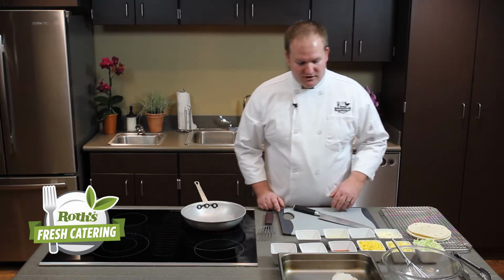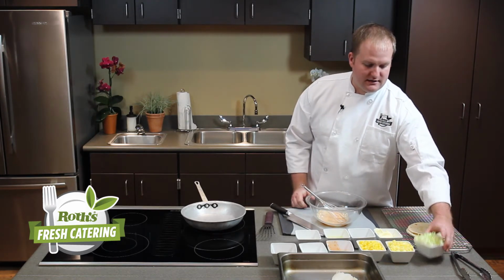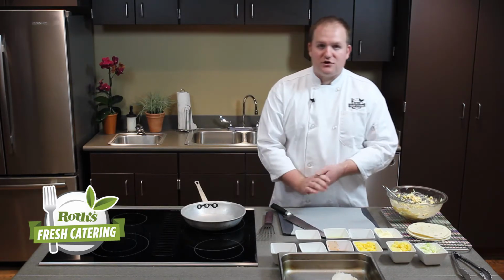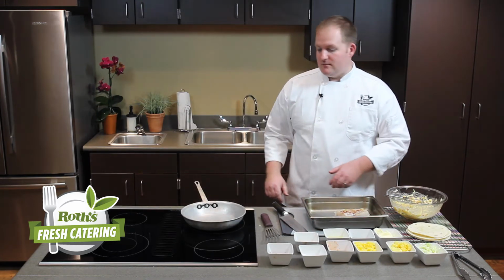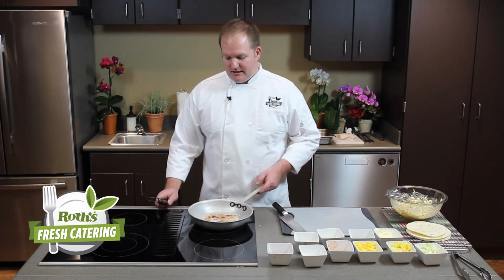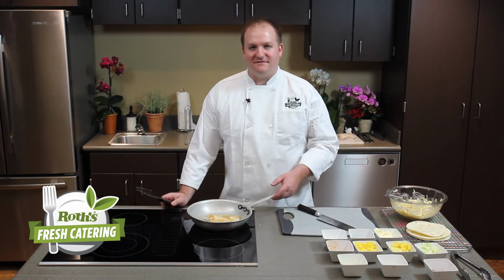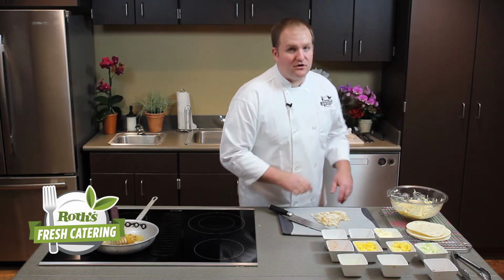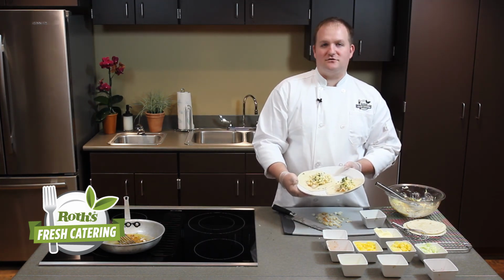Fish Tacos with Chef Dave from Roth's Fresh Catering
Chef Dave shows us how to whip up Fish Tacos for Cinco De Mayo!

"Show More" for the shopping list!

Cod Fillet
Mayonnaise
Garlic
Chopped Cabbage
Chopped Pineapple
Chopped Mango
Sweet Chili Sauce
Cilantro
Salt
Chili Powder
Flour Tortillas
Cooking Oil